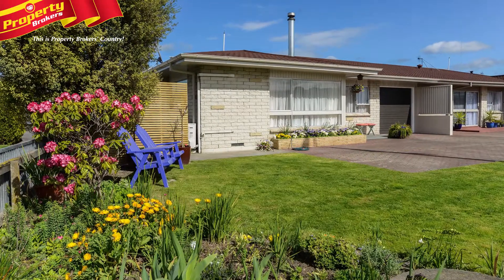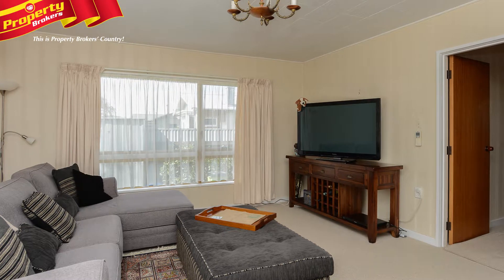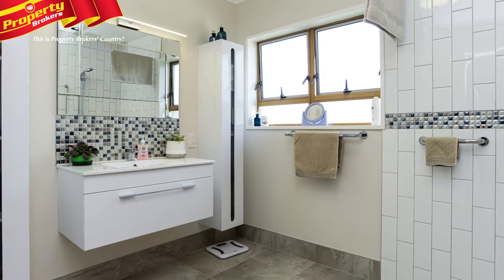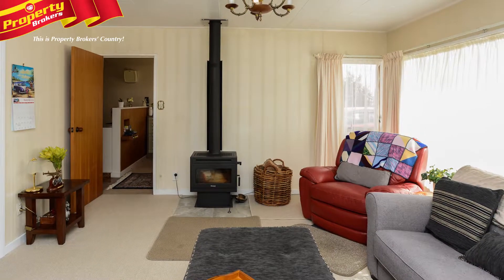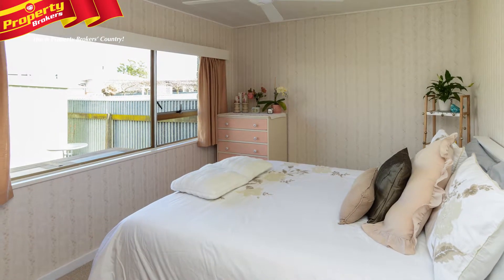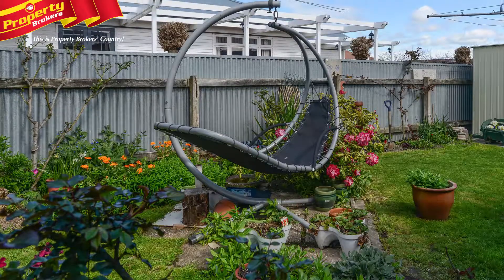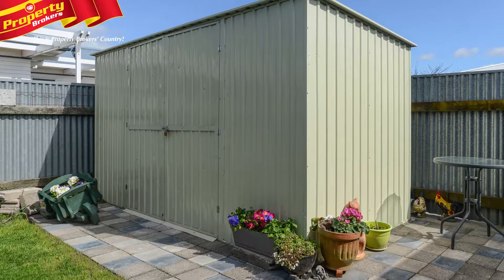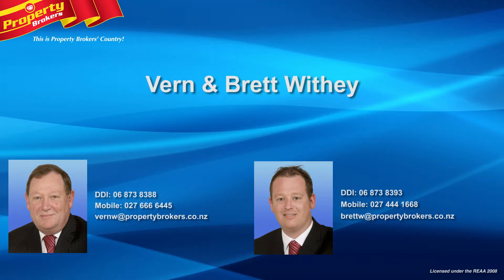1/1003 Heretaunga Street East, Parkvale, Hastings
Often sought, seldom found
This amazing, 120 square metre unit offers so much, you really need to see it to appreciate it!
With the new features and lovely living spaces of this house, and the wonderful outdoor areas, you will be proud to call 1/1003 Heretaunga Street East, your home!
Inside comprises a newly renovated bathroom, complete with a wet floor shower and modern, stylish tiles, and a separate toilet, that has also been made over to include a hand basin, and new tiles also. The lounge is light and spacious, while the kitchen and dining area is tidy and welcoming.
Other features include great sized bedrooms, lots of storage, including a separate laundry, several cupboards and even a walk-in pantry, new carpets, plus drapes, and heating that consists of a new compliant wood burner and heat pump.
What’s more, there is even the bonus of a sunroom out the back, where you can sit and enjoy your wonderful garden and barbecue area, while soaking in the afternoon sun.
To top this off, you have internal garaging, with remote opening, and an additional, large garden shed.
Close to shops, a unit as good as this will sell fast, so call Vern of Brett now to arrange your viewing.
Vern and Brett Withey at Property Brokers Hastings, Call Vern on 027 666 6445 or Brett on 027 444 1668.